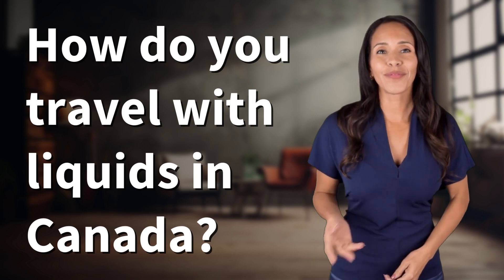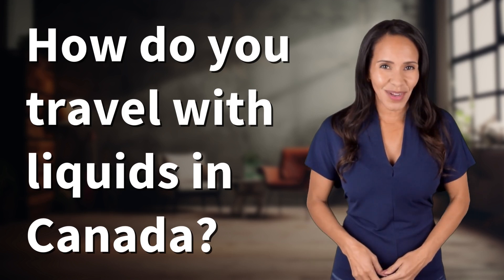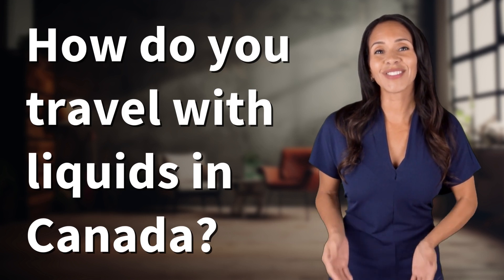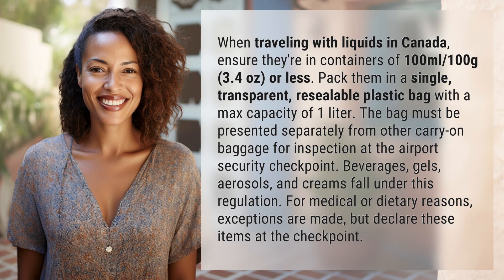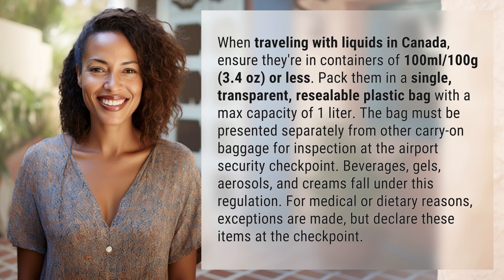How do you travel with liquids in Canada?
Smooth Travel: Navigating Canada's Liquid Rule 👉 Liquid Rule Tip 👉 Learn how to travel hassle-free with liquids in Canada by following these simple guidelines. Stay organized and breeze through airport security with ease!

Laura S. Harris (2024, April 7.) How do you travel with liquids in Canada?
    🌐 AskAbout.video